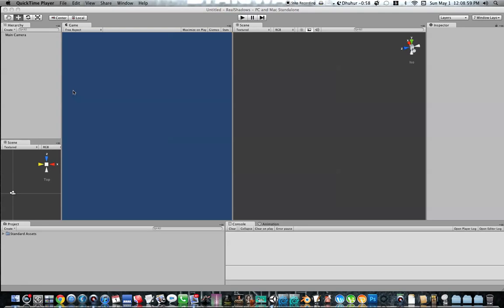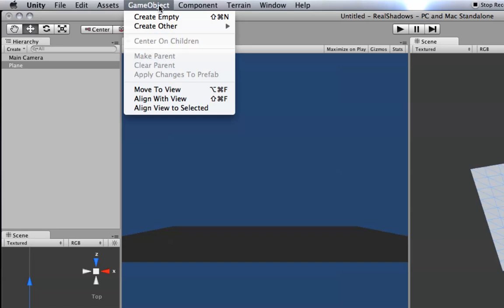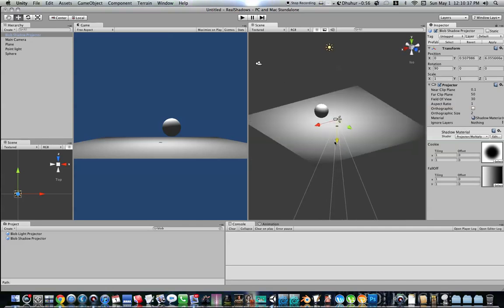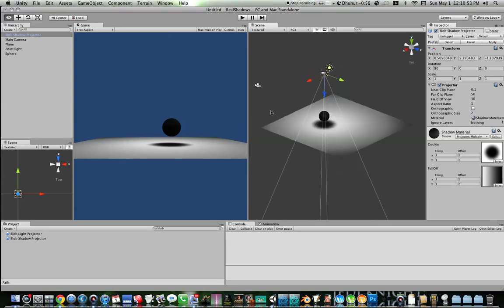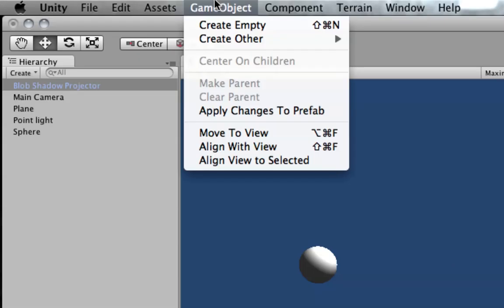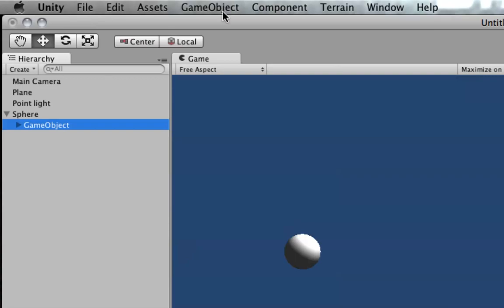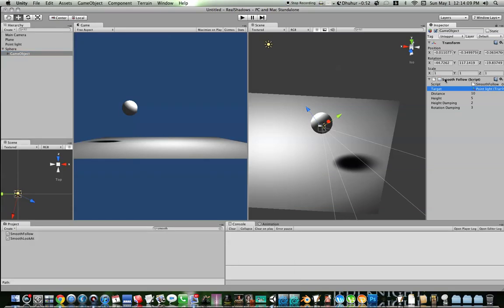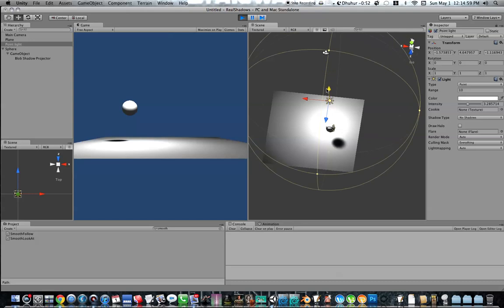How To Get Real Shadows In Unity 3d Free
A little Tut i made when i was bored. Please comment if there is no sound.